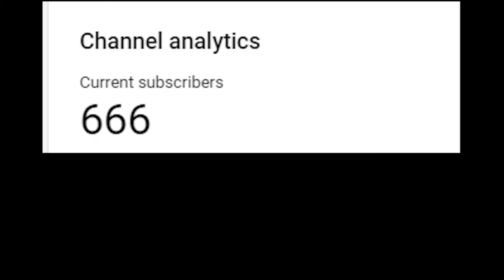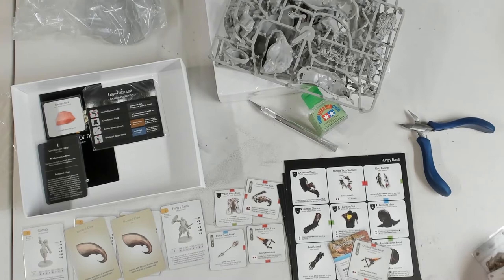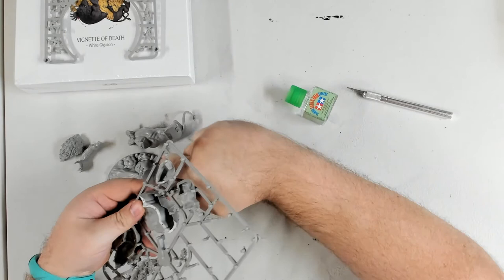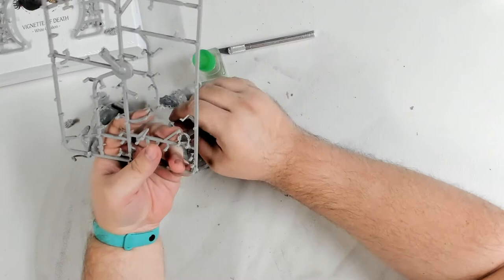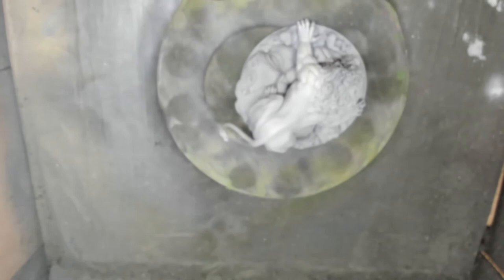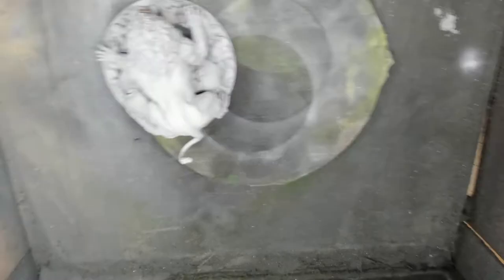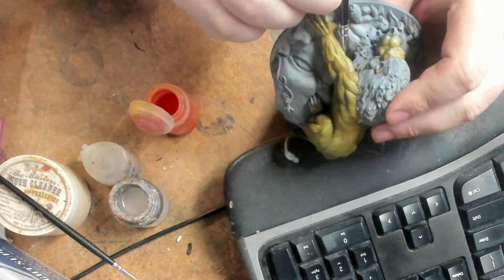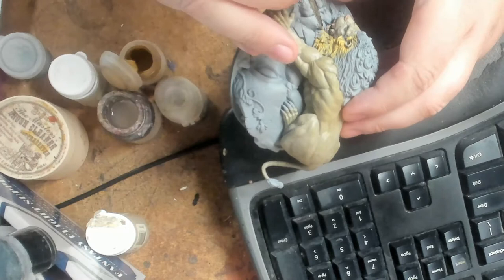Kingdom Death: Monster - Gigalion - Assembly and Paint! - Subscriber milestone Part 1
Click on the links to jump ahead and view the campaigns.
I try to post at least once a week.